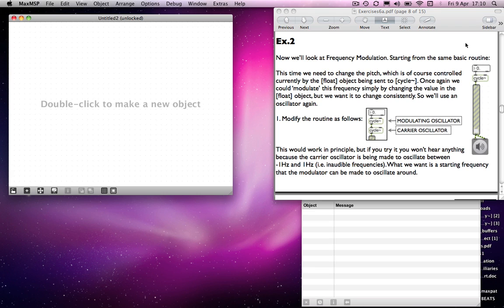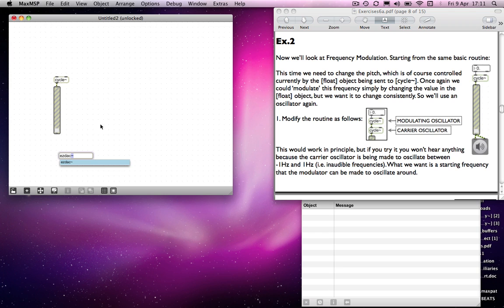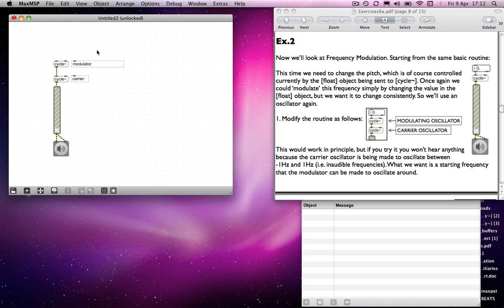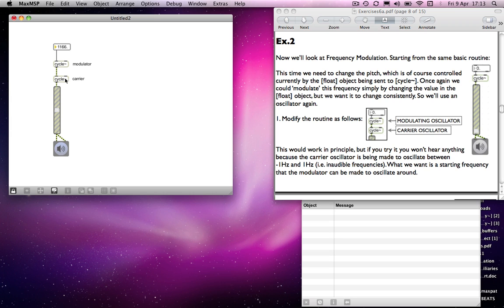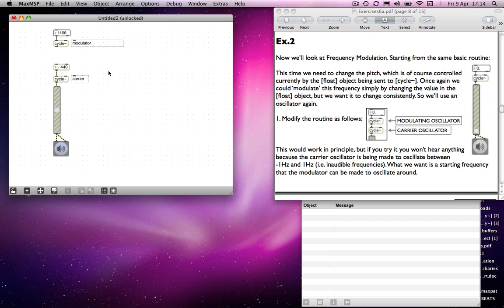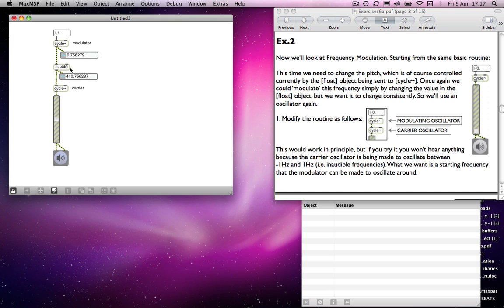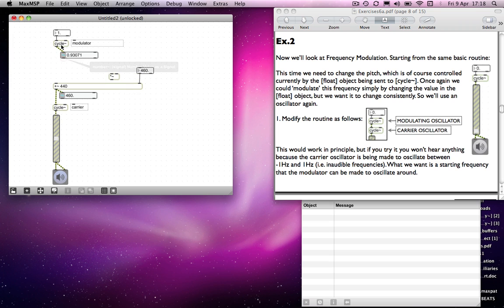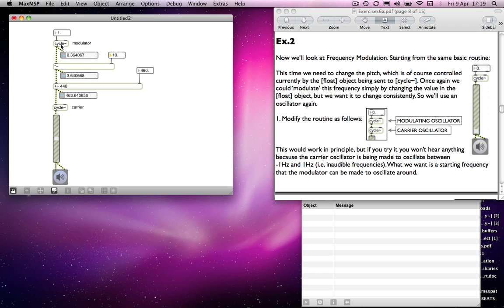Max MSP Tutorial 06a4: Frequency Modulation [1]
Exercises6a covers various synthesis types (concepts and implementation):
• Ring Modulation
• Amplitude Modulation
• Frequency Modulation